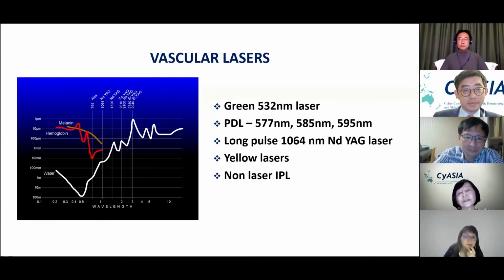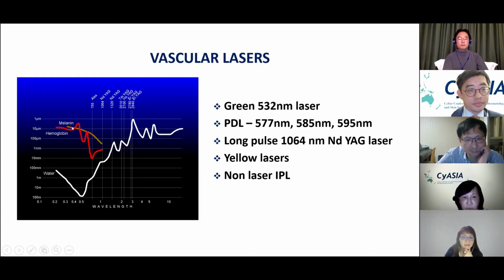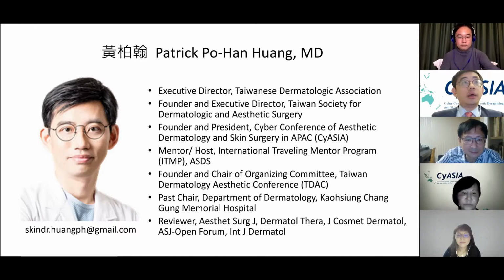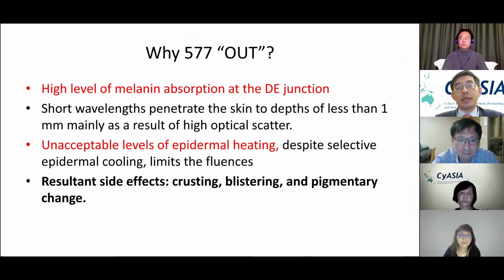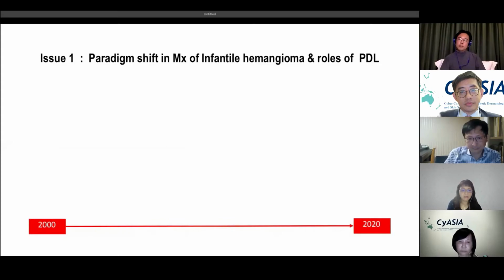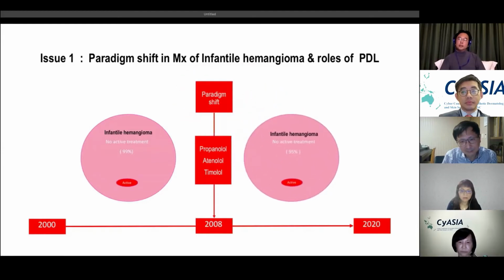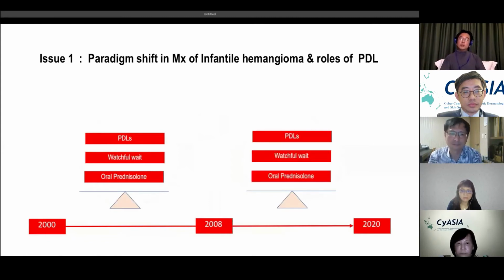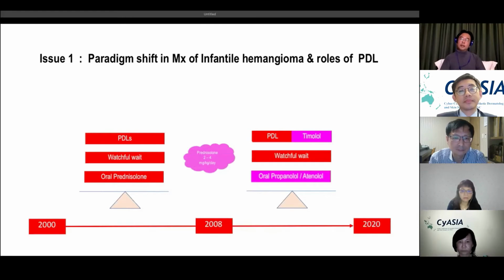[Teaser]-1 Vascular Lasers Pulsed Dye Lasers and More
Energy-Based Devices